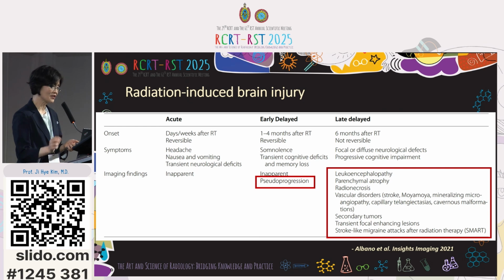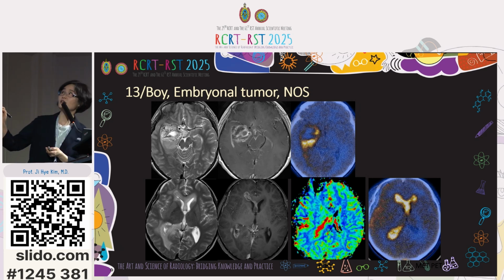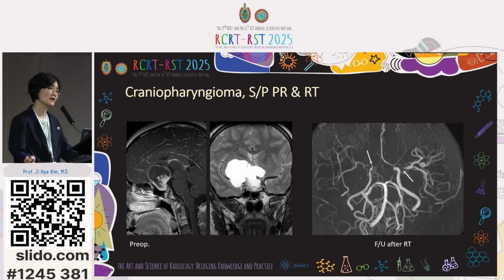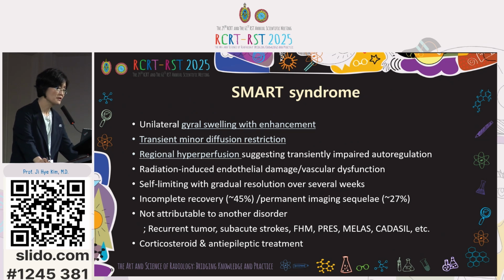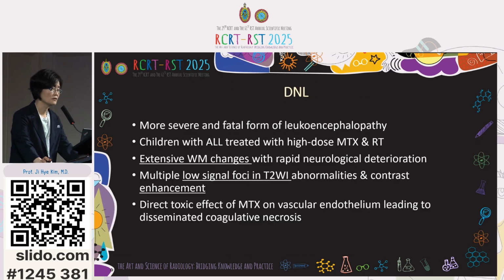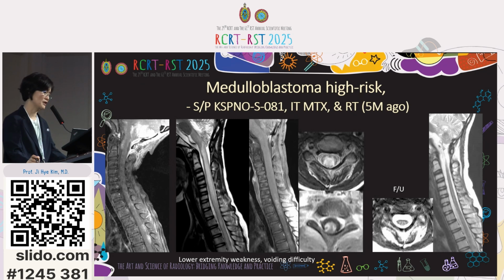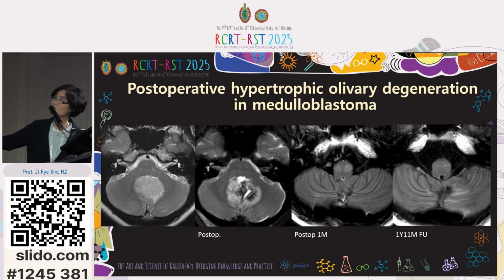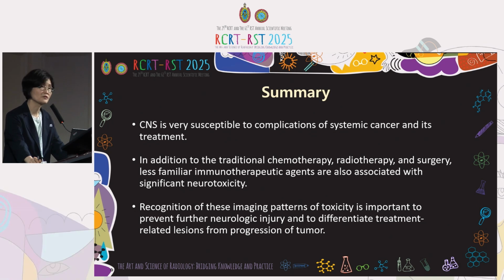Rerun Topics : Imaging of CNS Toxicity in Pediatric Cancer Treatment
SESSION : Imaging of CNS Toxicity in Pediatric Cancer Treatment
Speaker : Prof. Ji Hye Kim, M.D.
Date : 20 March 2025